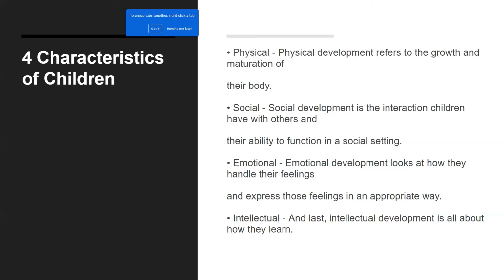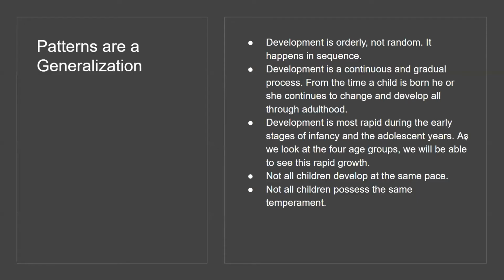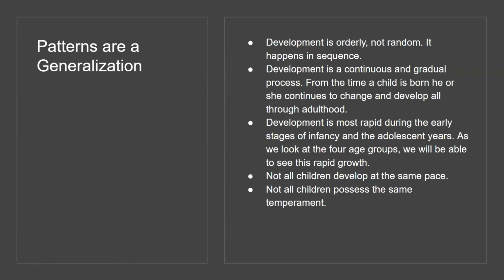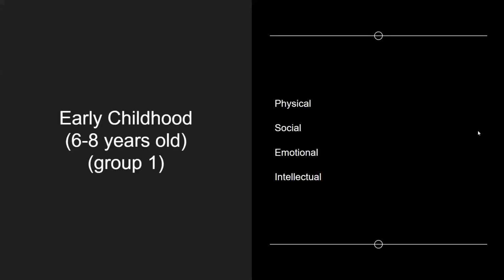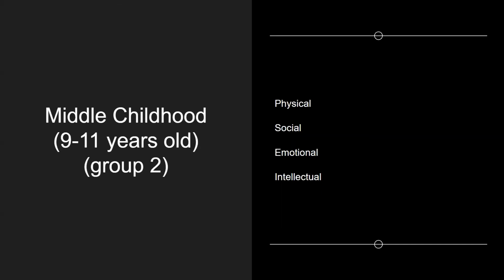TRY Leadership Workshops 2021 | Ages and Stages by Evan